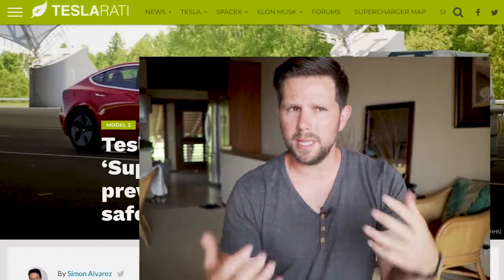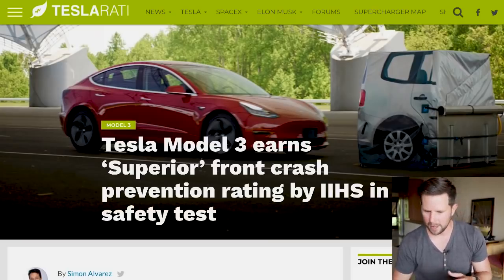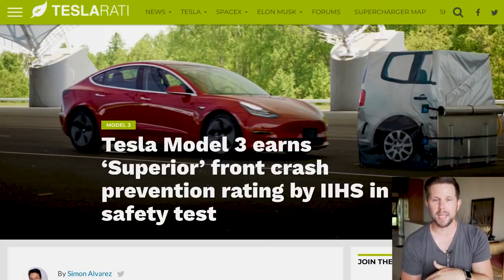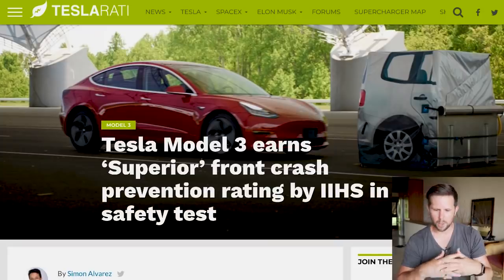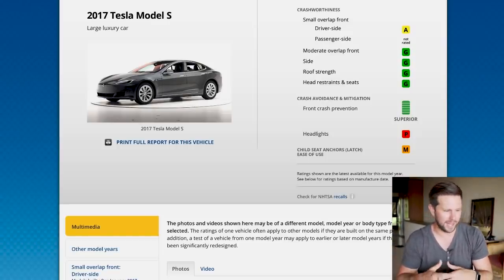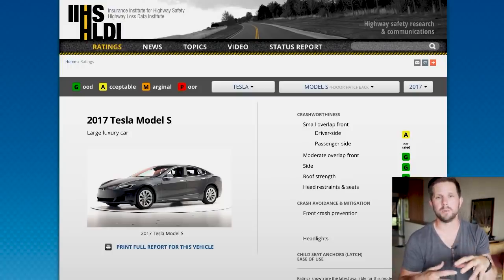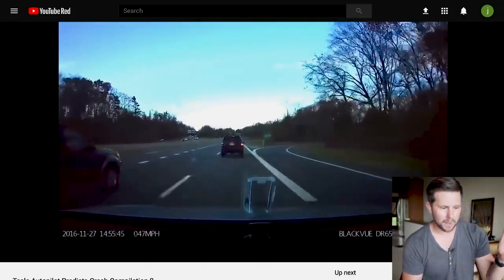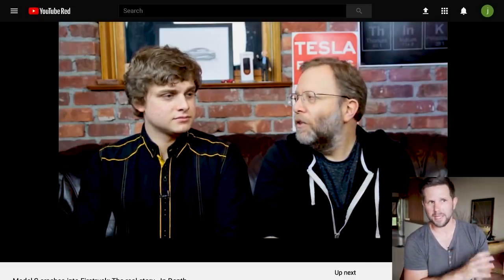Tesla Model 3 Has Superior Front Crash Avoidance Says IIHS - Why So Many Accidents? [highlight]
// How do Tesla’s hold up on Front Collision Avoidance?

How does the Model S hold up?
* Superior as well
* Why does it hit things then?

Tesla Model 3 earns ‘Superior’ front crash prevention rating by IIHS

The Tesla Model 3 has attained a “Superior” front crash avoidance rating from the Insurance Institute for Highway Safety, a nonprofit organization funded by auto insurers dedicated to reducing the number of accidents and injuries on the road. The Model 3’s headlights were also given an “Acceptable” rating, due to some glare from the vehicle’s low beams.

* Only 1 part of the overall safety test
* The IIHS evaluates the automatic braking functions of vehicles in two tests — one at 12 mph and the other at 25 mph — on its Vehicle Research Center.
* During its 12 mph collision avoidance test, the Model 3 was able to reduce its speed by more than 10 mph, and in in the 25 mph test, the compact electric car was able to exhibit a speed reduction of over 22 mph.